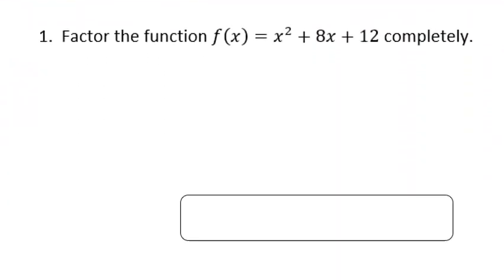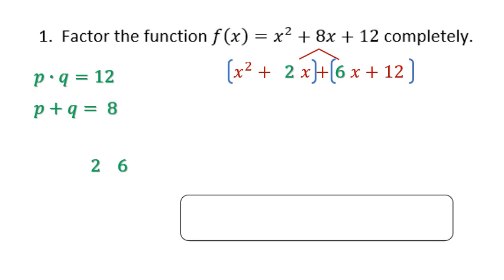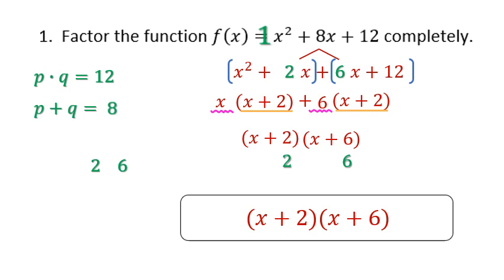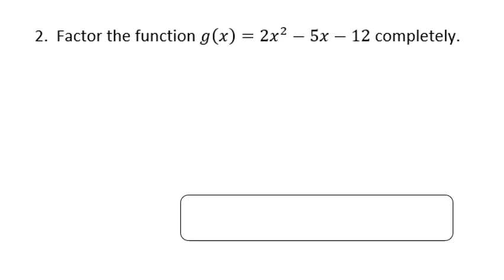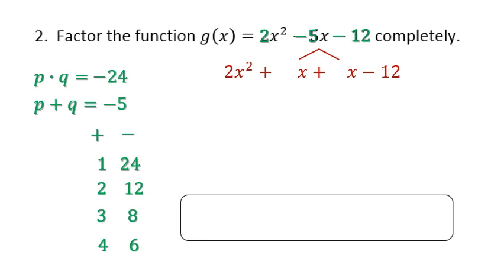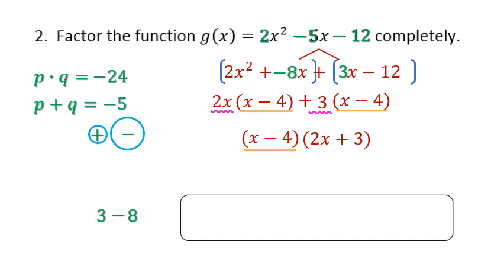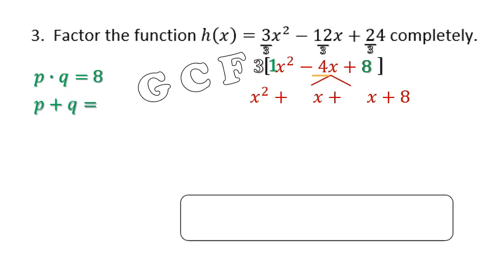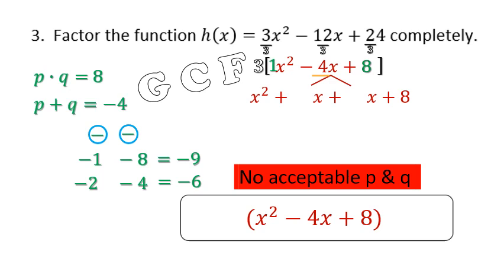Mini-Quiz 2B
The answers and work to factoring mini-quiz version B.